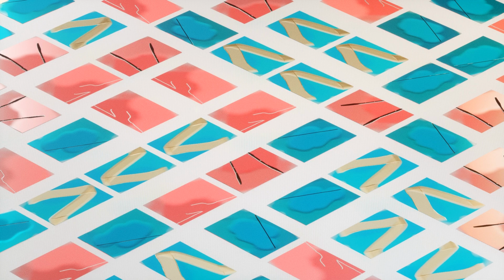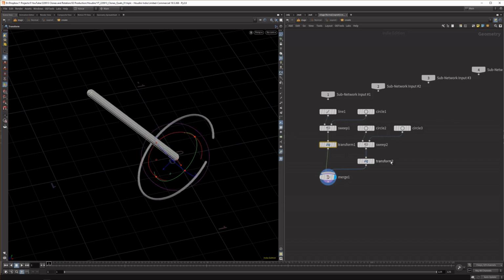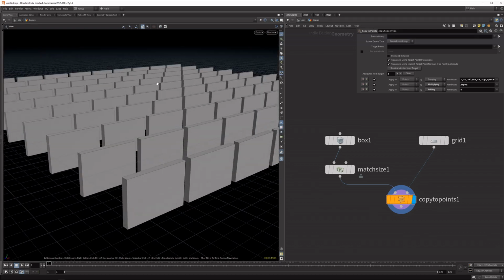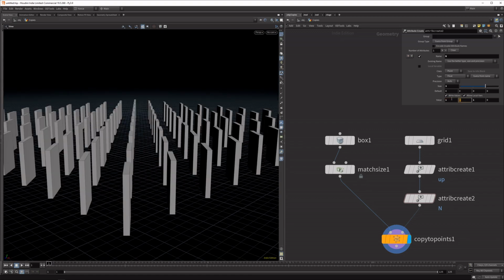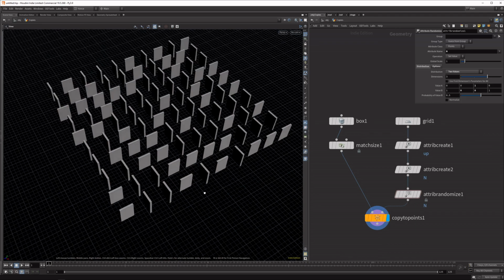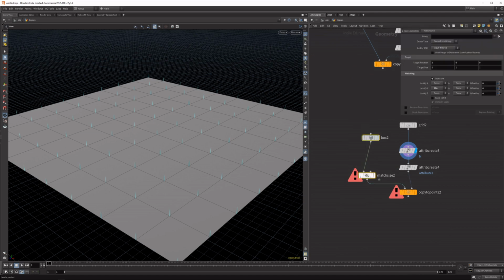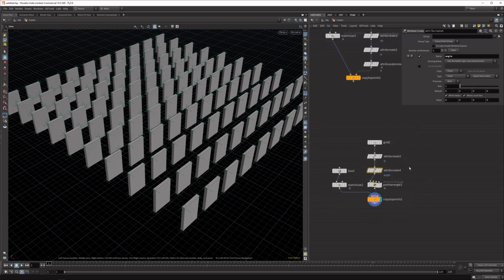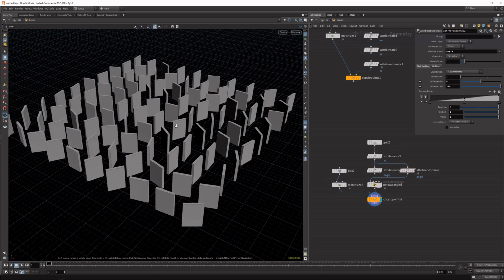How do quaternions work in Houdini? Giving objects exact rotations.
Sometimes you want to give objects exact rotations in Houdini. In order to facilitate that we need to understand quaternions.

00:00 Rotations in Houdini
00:08  Theory
00:58 Up and N
03:38 Quaternions

I'm a Freelance remote 3D Artist. I create weekly video's about 3D, tutorials or other related topics.